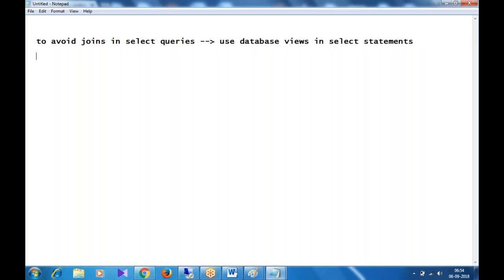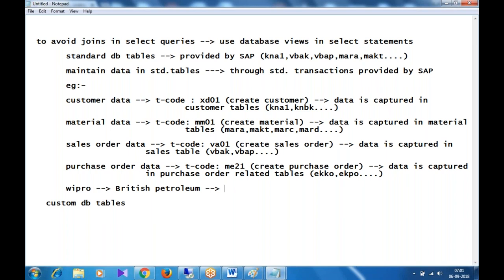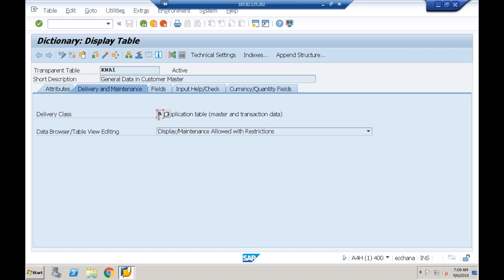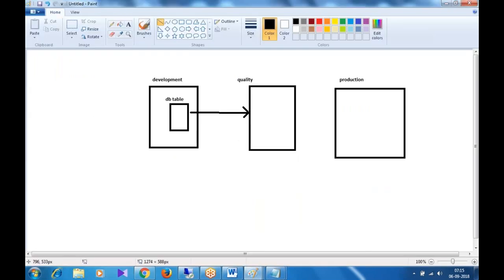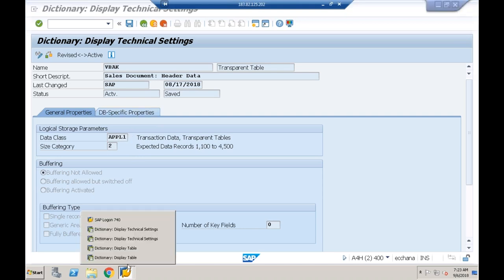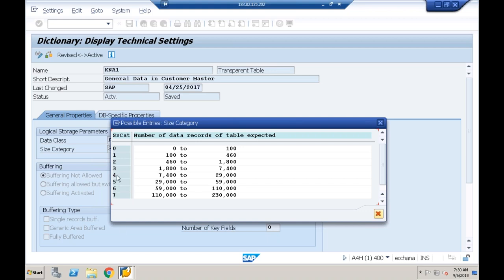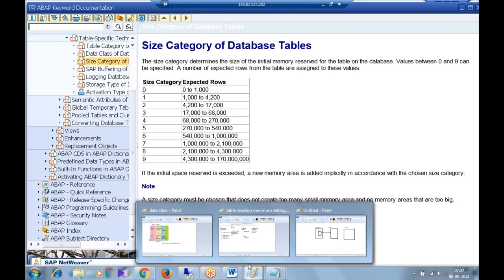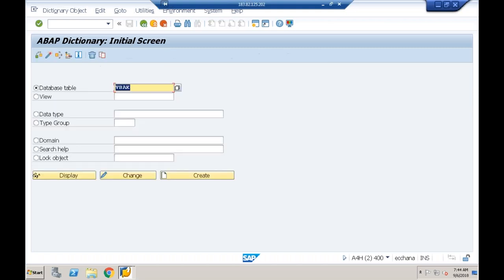40 Core ABAP- SAP